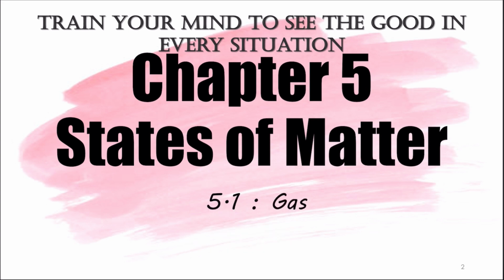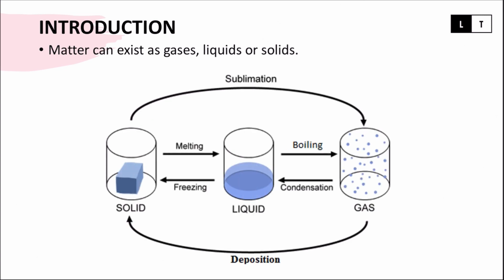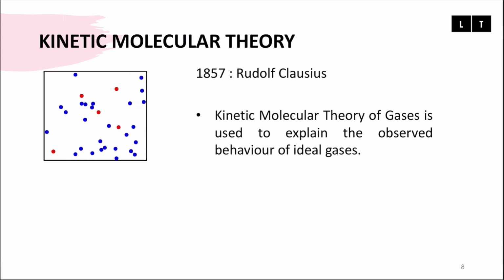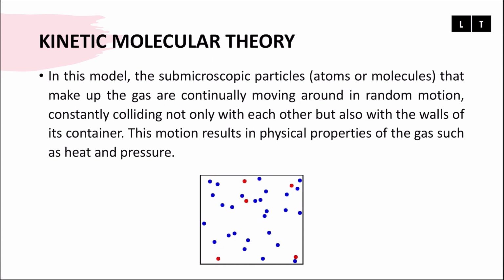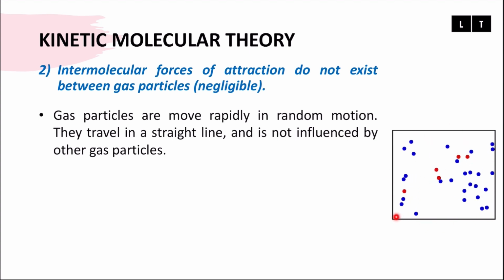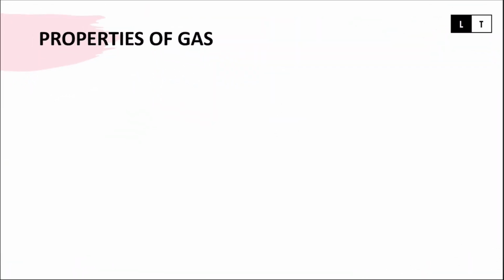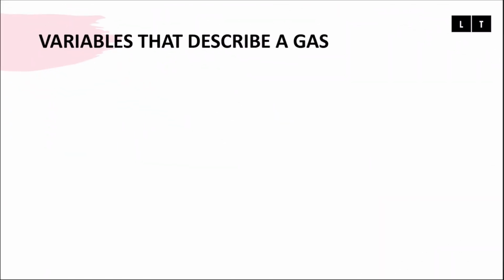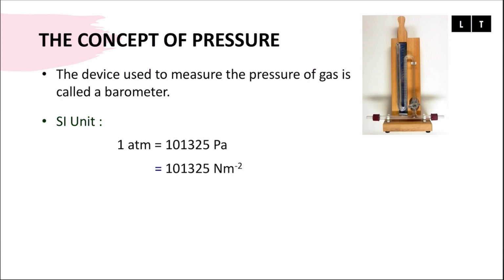SK015 Kinetic Molecular Energy (Chapter 5; Part 1)